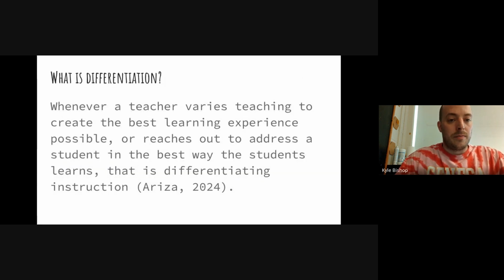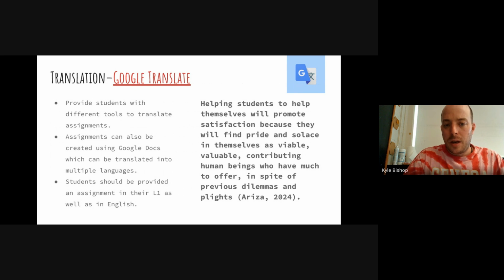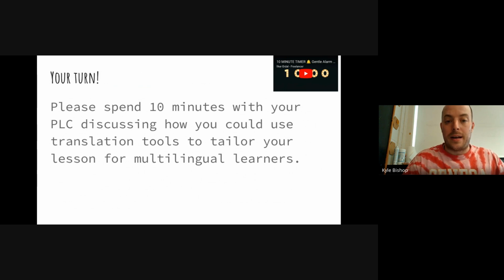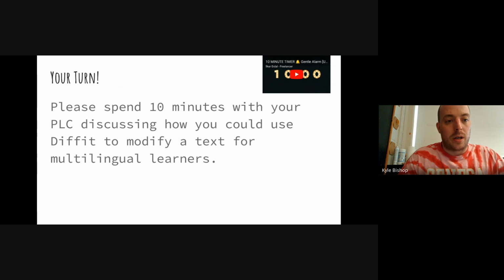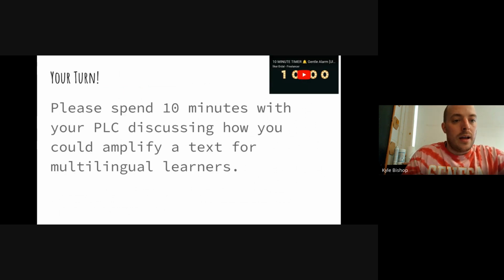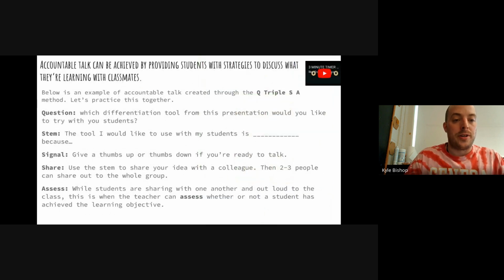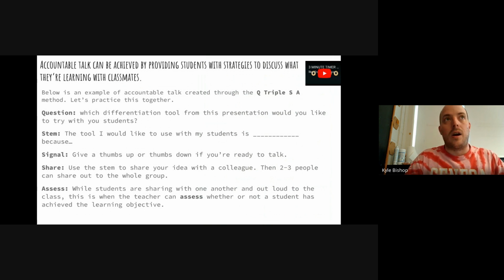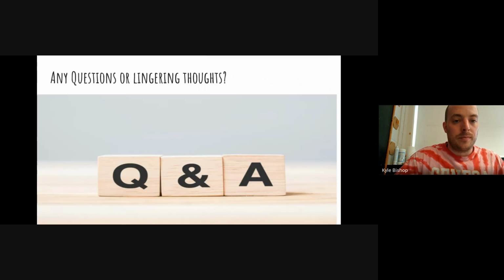ESLO 610 PD Recording_Differentiating Instruction for Multilingual Learners_Kyle Bishop